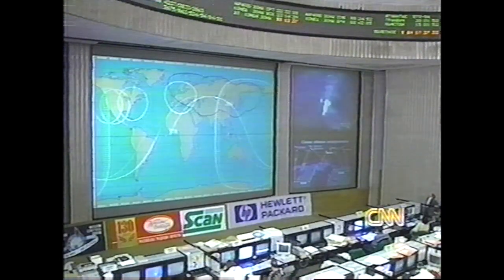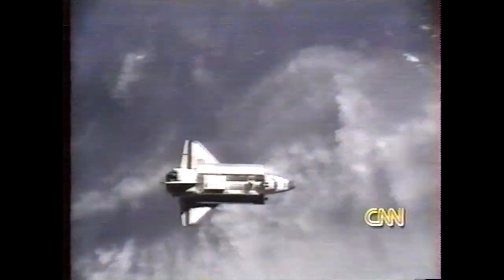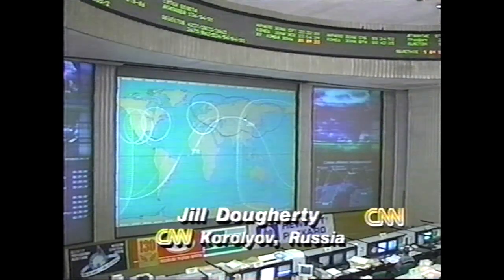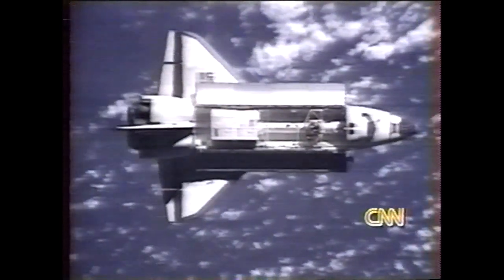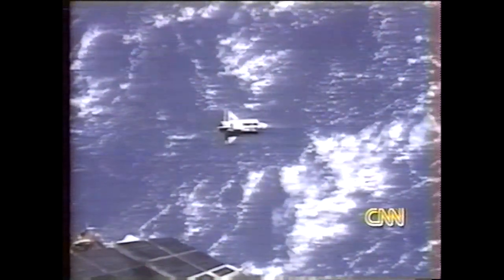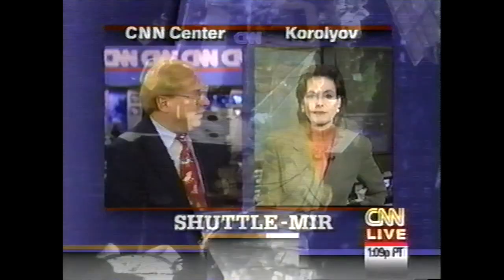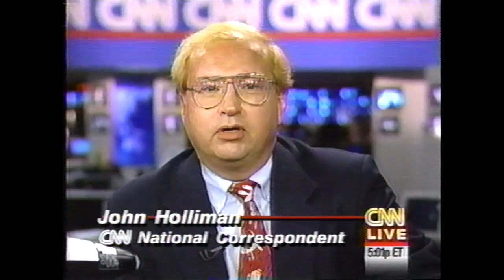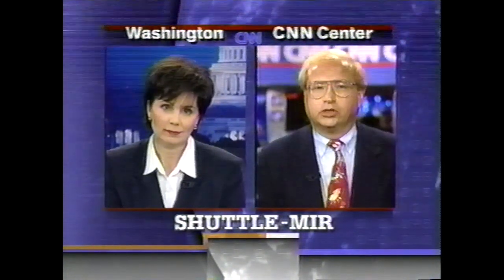3/6 STS-86 Atlantis docking with Russian MIR Space Station CNN Live News 27 Sep 1997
Part 3 of Space Shuttle Atlantis docking with the Russian MIR Space Station. With reporters John Holliman and Jill Dougherty